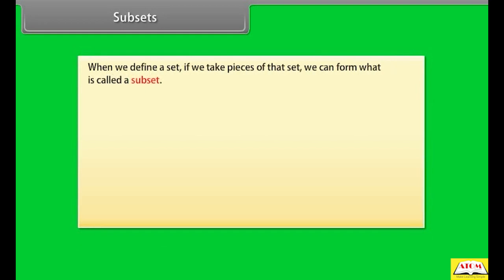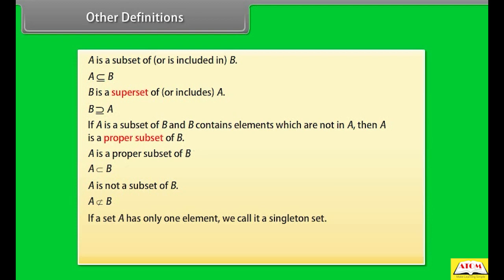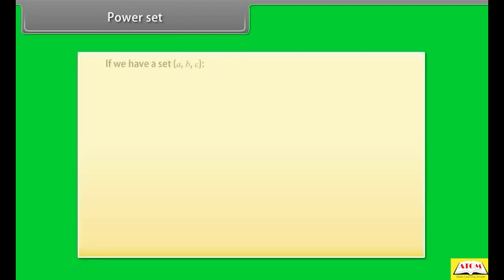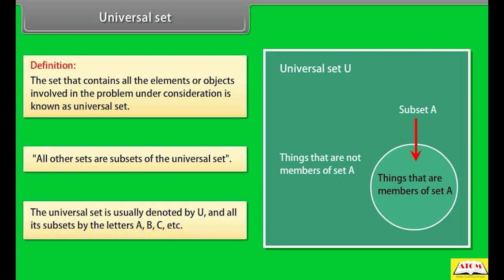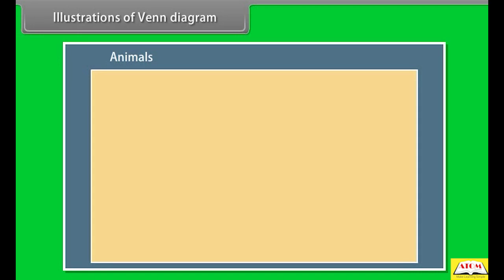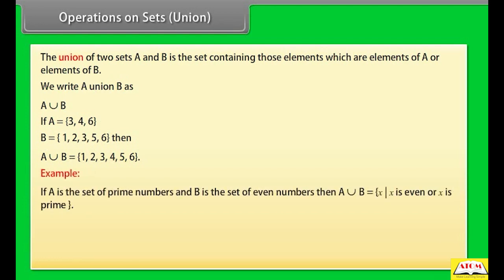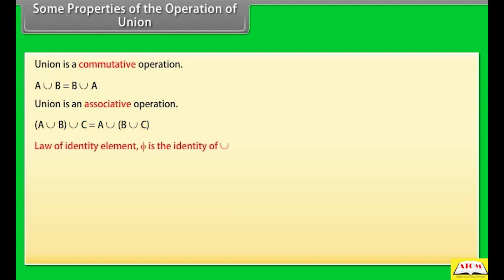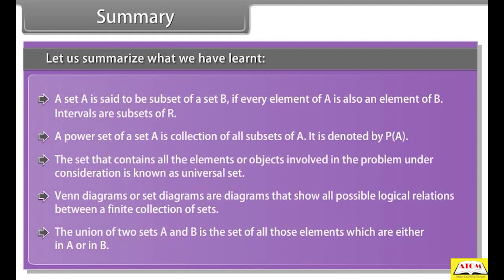11 CBSE MATHS Sets II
In this video, we present a comprehensive tutorial on Sets, covering the complete Chapter 1 of the NCERT syllabus. Join us as Harsh Sir, an expert educator, takes you through the fundamental concepts and principles of Sets in an easy-to-understand manner.
Sets play a crucial role in mathematics, serving as the building blocks for various mathematical concepts and applications. In this video, we dive deep into the world of Sets, ensuring you have a strong foundation in NCERT Chapter 1 of Class 11 Maths.